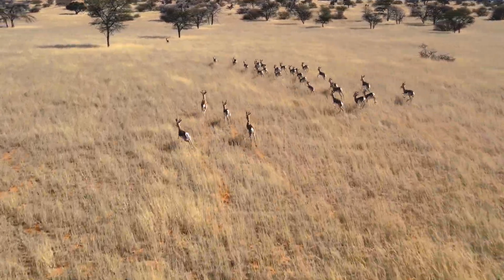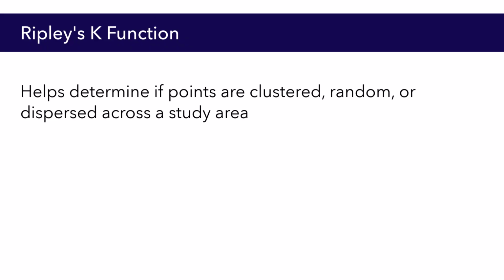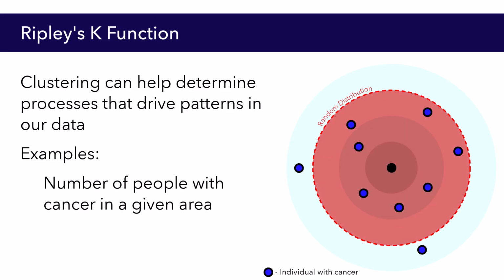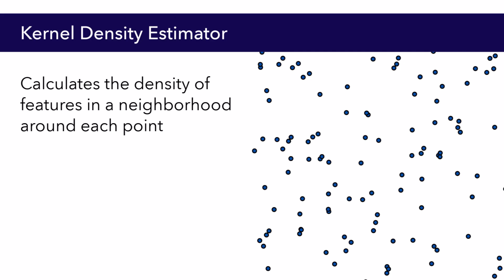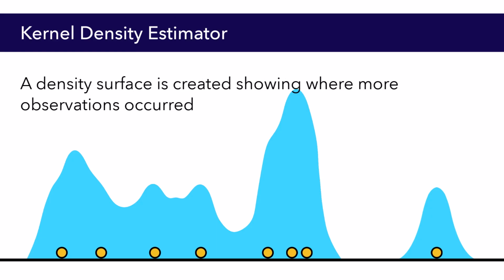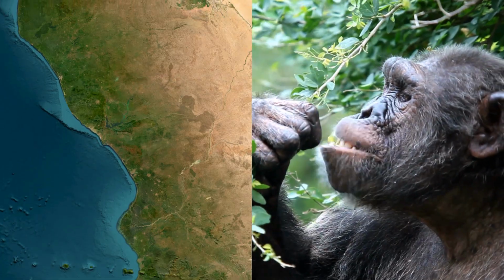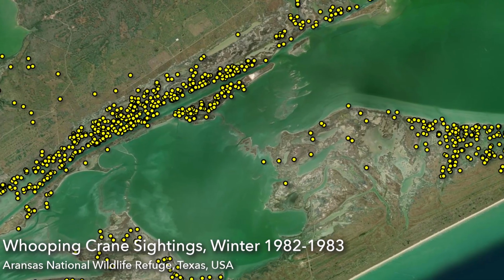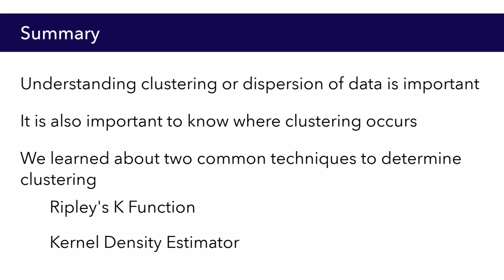Clustering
Analyzing whether features are clustered or dispersed helps reveal underlying spatial patterns, which can inform investigations in fields like public health or conservation. Ripley's K function identifies if clustering exists, while kernel density estimation shows where those clusters occur by creating a continuous surface of feature density.